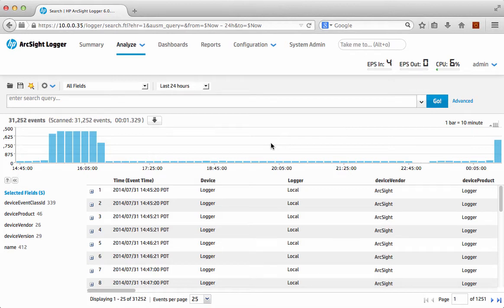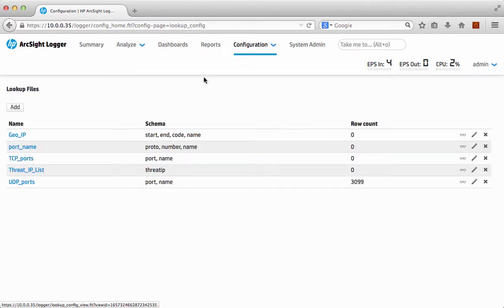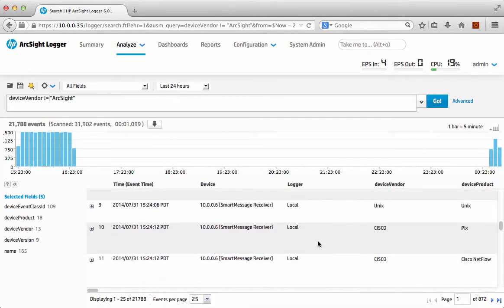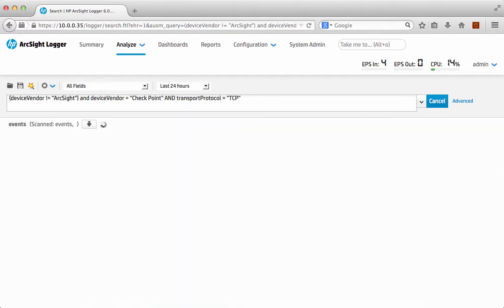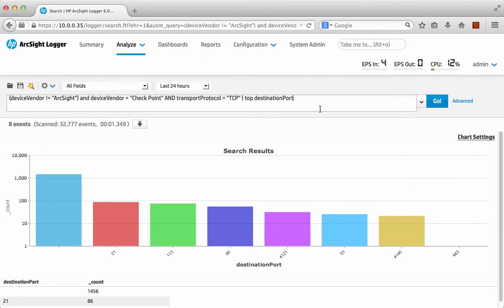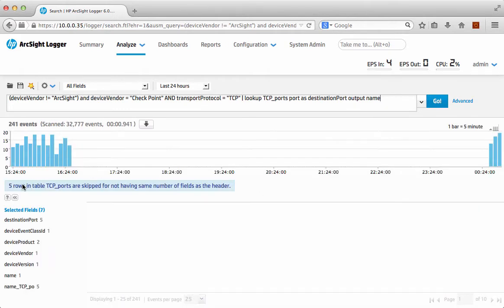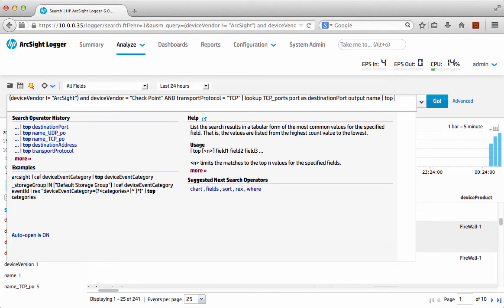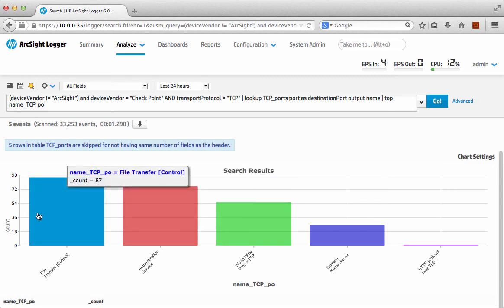Logger 6 list lookup example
A quick example of a list lookup with the new ArcSight Logger version 6.